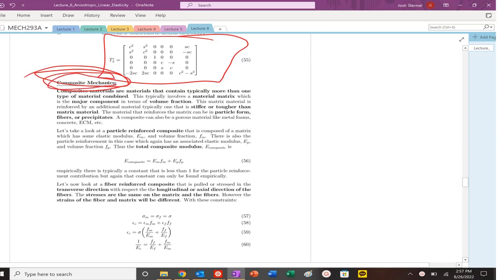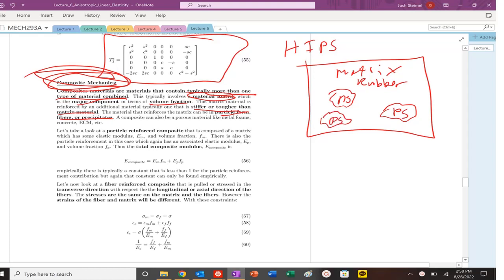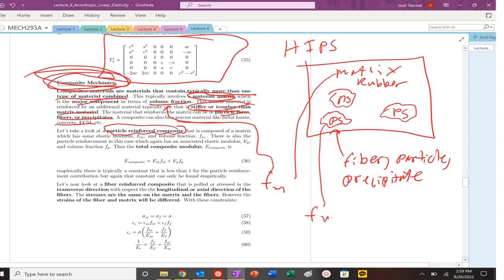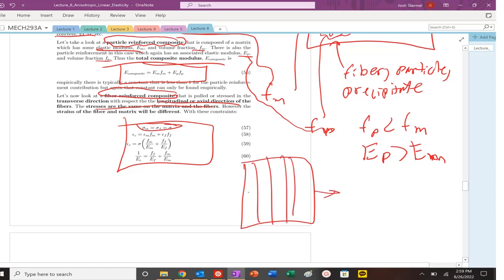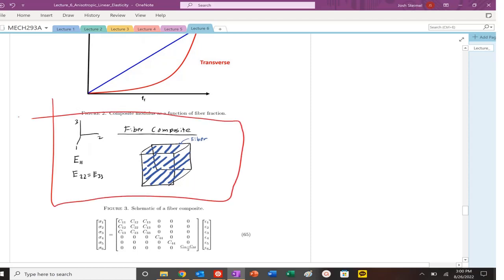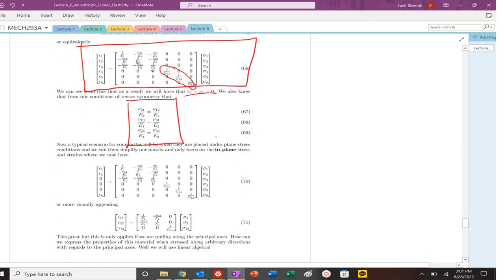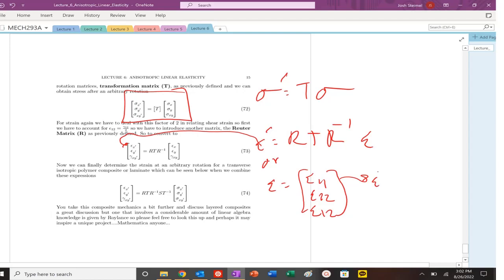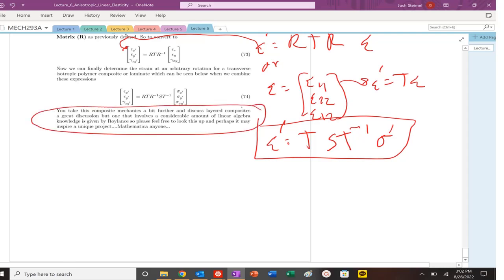MECH293A: Lecture 6: Composite Mechanics and Transversely Isotropic Materials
Composite Mechanics and Transversely Isotropic Materials